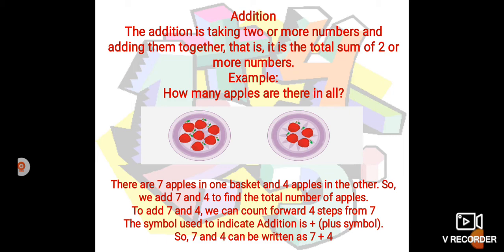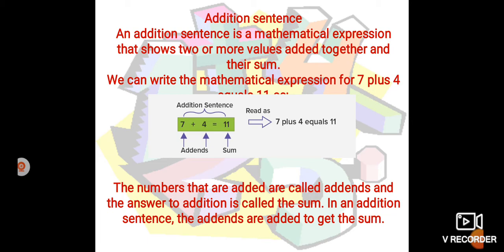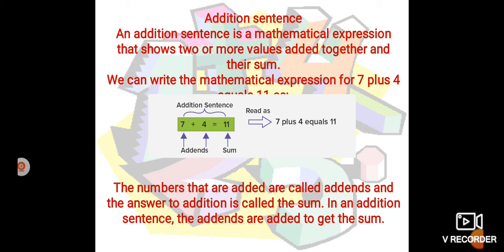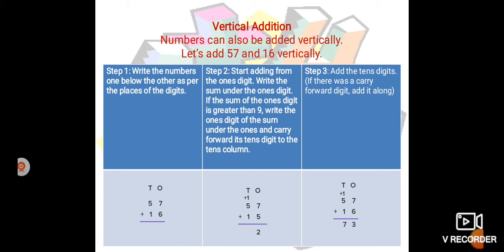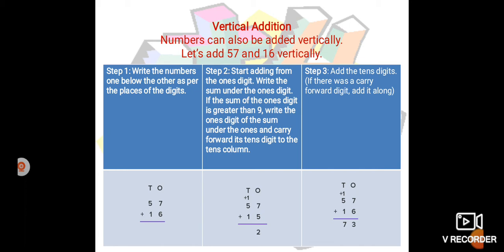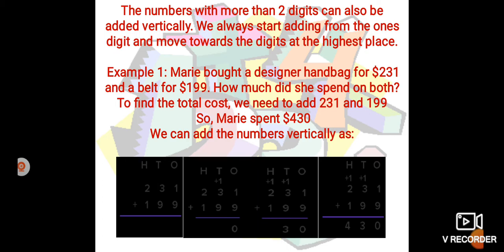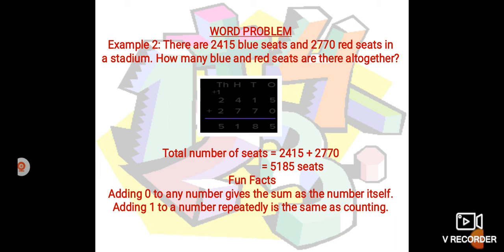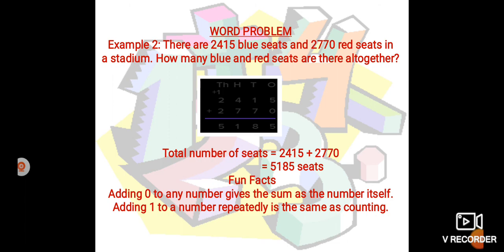CLASS V, MATHS, ADDITION & SUBTRACTION I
Perfect Composite Mathematics, SPECIAL EDITION FOR ARMY SCHOOL